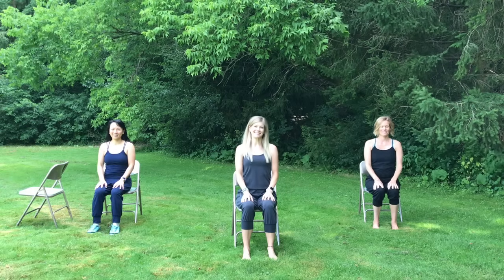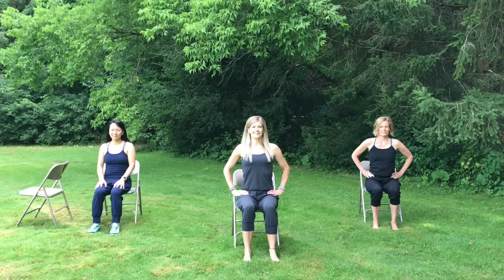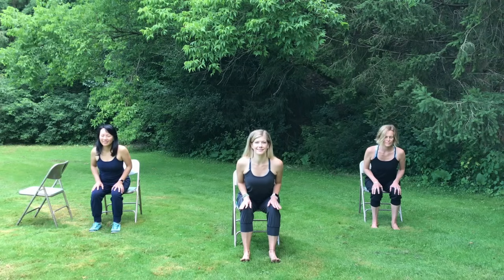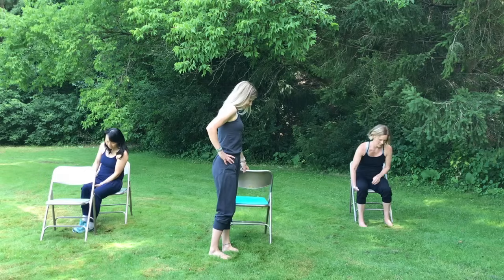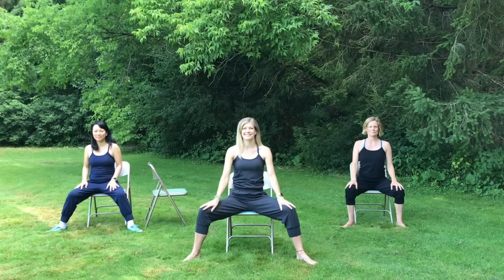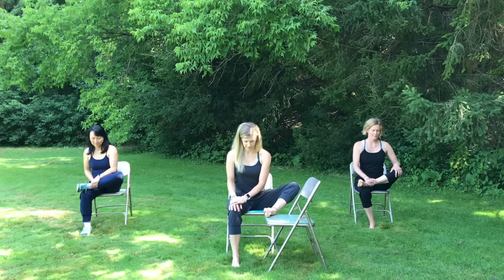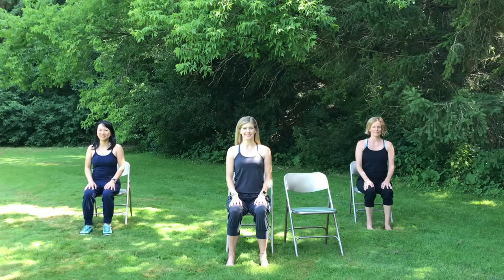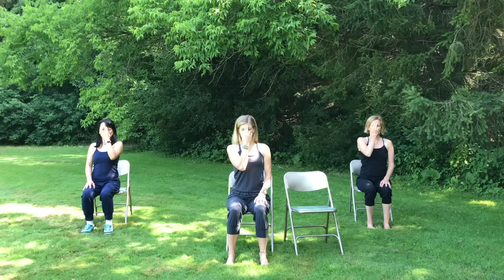Gentle Chair Yoga Routine - 30 min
This is a 30 minute chair yoga sequence released by therapists in the Toronto Rehab Brain and Spinal Cord LEAP Service. The gentle chair exercises are designed with 3 variations that will help you work within your therapeutic window.  Square breathing and alternate nostril breathing exercises are also included. We love creating content that helps people live an active life with less pain!

The ads you see while watching YouTube videos are tailored to your interests and based on your Google Ad Settings, the videos you’ve viewed, and whether you're signed in or not. LEAP Service has no control over the ad content. 100% of any ad revenue generated by the LEAP videos is directed towards the LEAP Service at UHN. Thank you for your support!